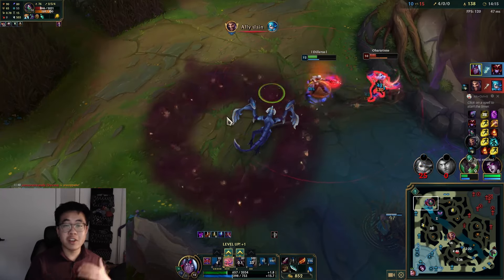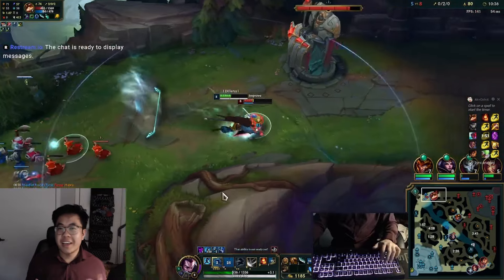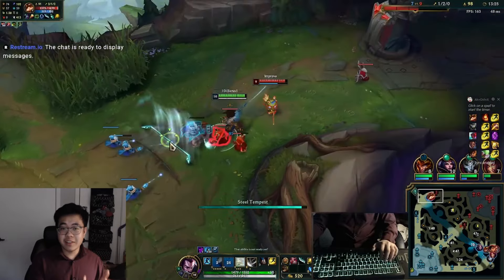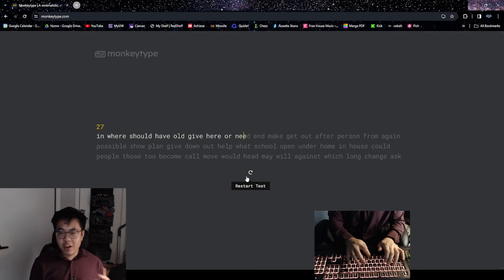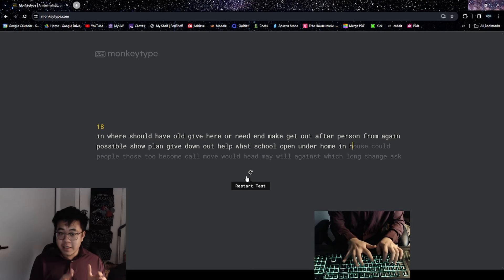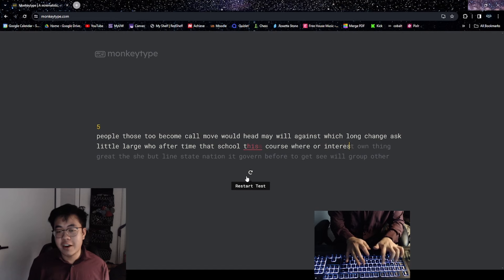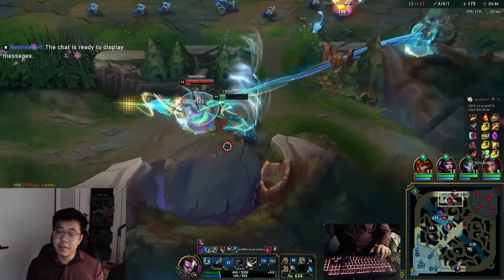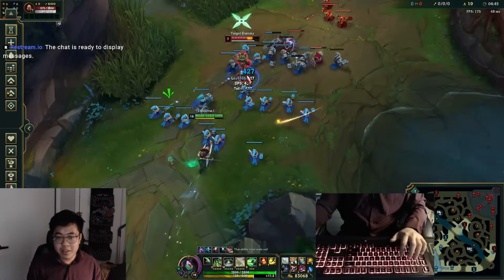Use WASD Instead of QWER in LEAGUE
Without knowing, Minecraft was setting you up to play League of Legends your entire life! Let's dive into why WASD is better than the QWER League teaches you.

Let's help each other out without having to spend money on unneccesary coaching! 💖💖💖

Chapters:
0:00 Intro
2:26 Keybinds
3:45 Summary

STREAM 🎥: Weekdays (Mon, Wed, Fri) : 4 PM - 7 PM PST +
Saturday (10 AM - 2:00 PM) PST